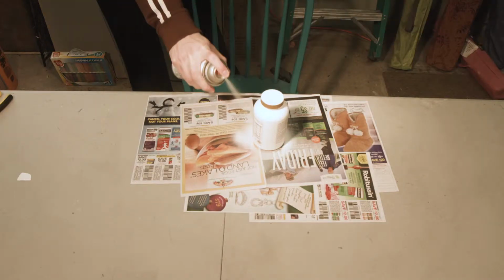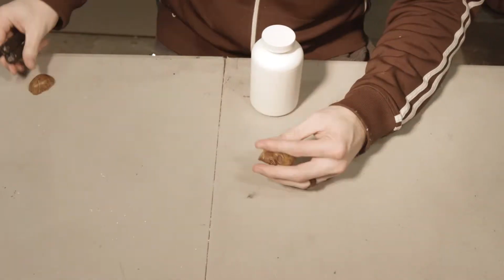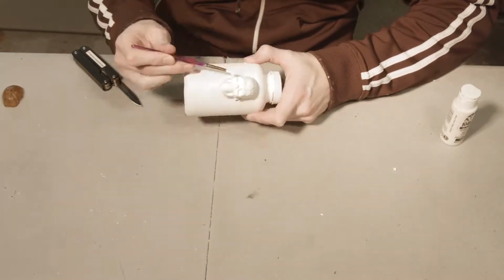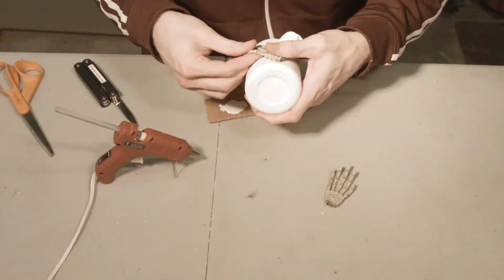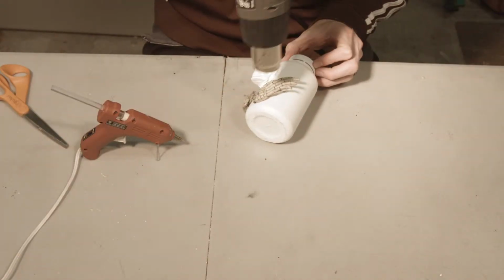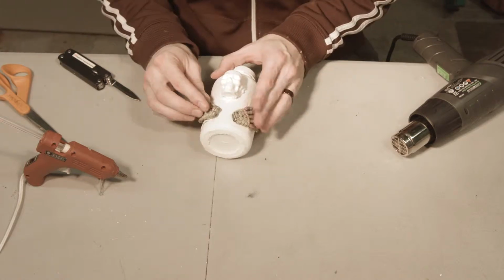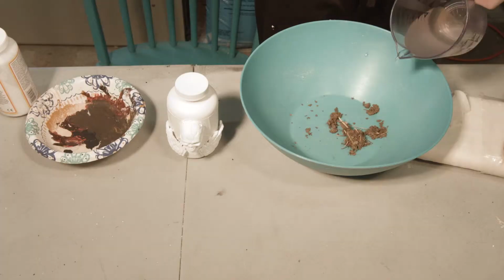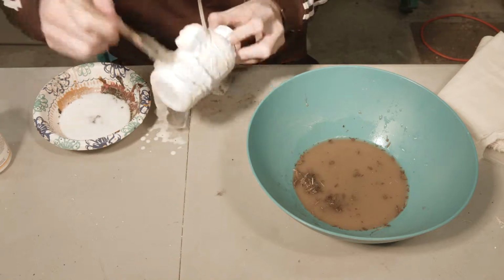JUNKYARD HAUNTS - Mummy Potion - DIY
Learn how to turn trash in a potion. For basically no cost you can turn a old pill bottle into a scary Halloween decoration.

What you need:
 ► Old Pill Bottle
 ► Cheese Cloth
 ► Mod Podge
 ► Skeleton Parts
 ► Hot Glue

Junkyard Haunts is part of the Haunted Corner